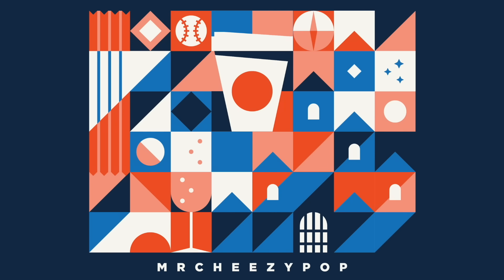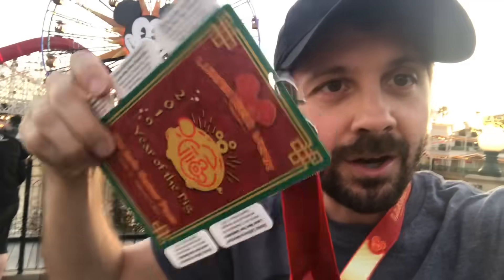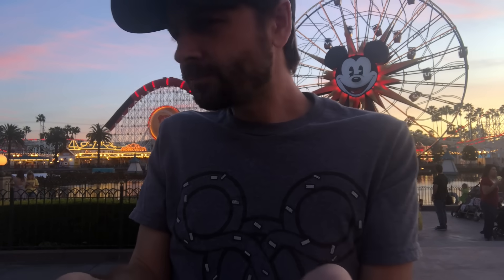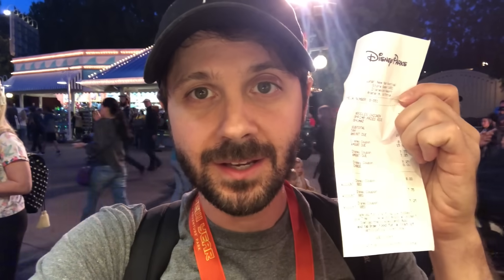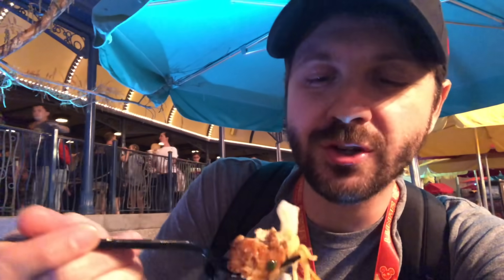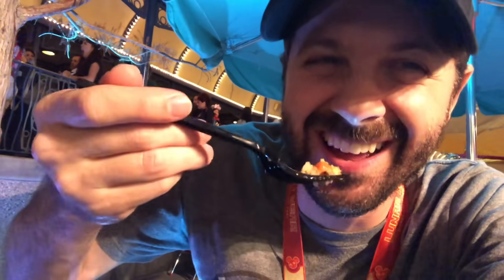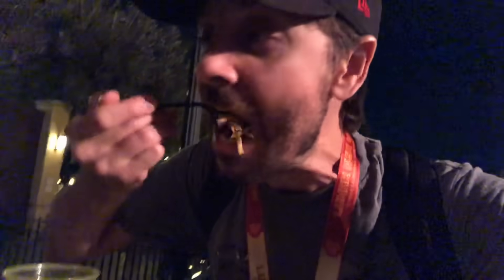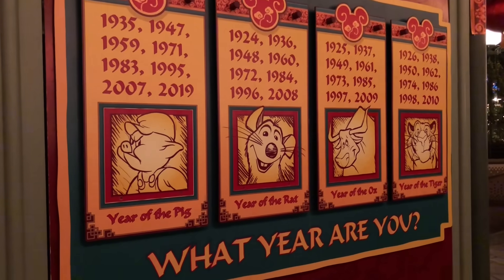Disneyland Lunar New Year 2019 at Disney California Adventure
Disneyland Resort's Lunar New Year celebration is underway through February 17! Today I taste my way through lots of it! Are you the year of the pig???

FANMAIL:
Maxwell Glick
1158 26th St.